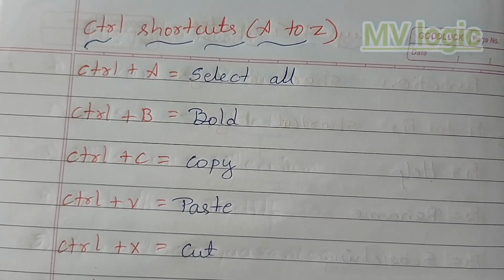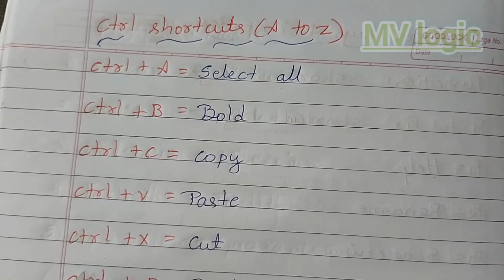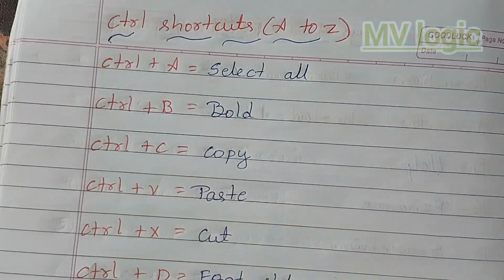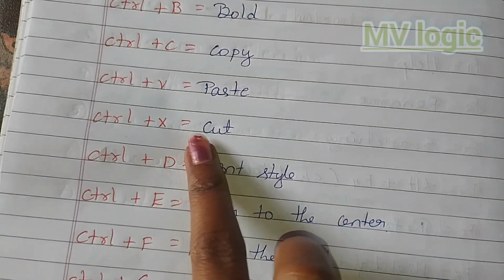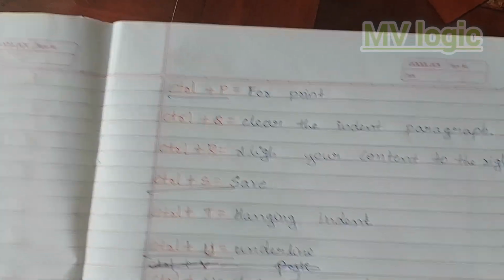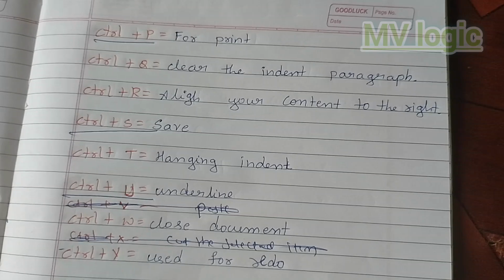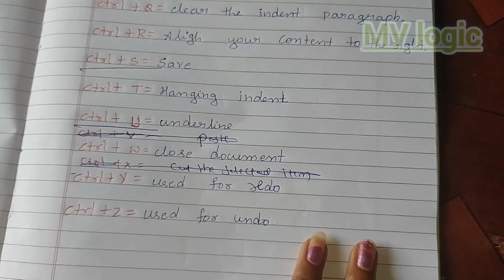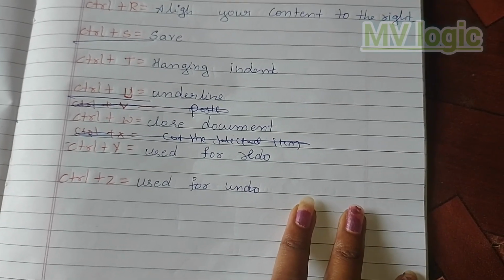Computer short cut key ctrl+A to Z